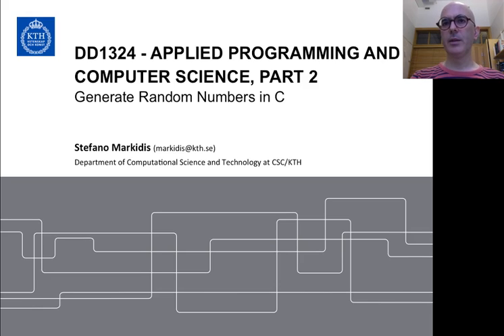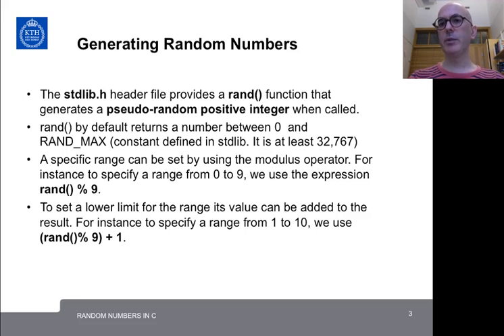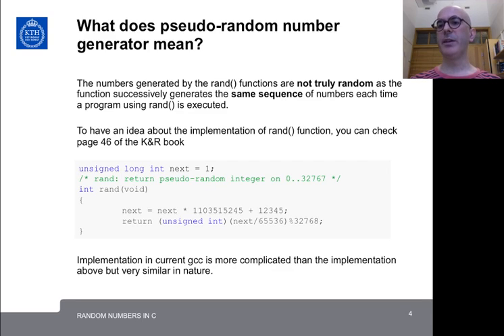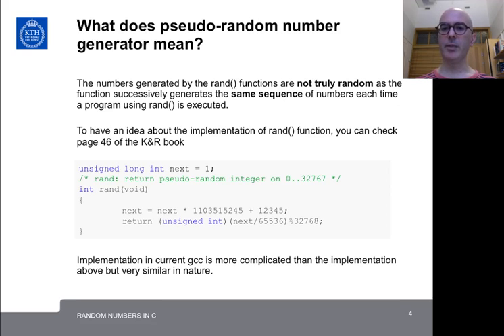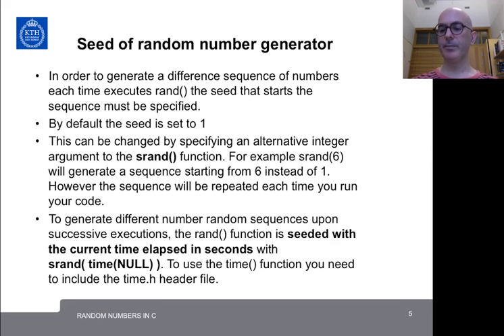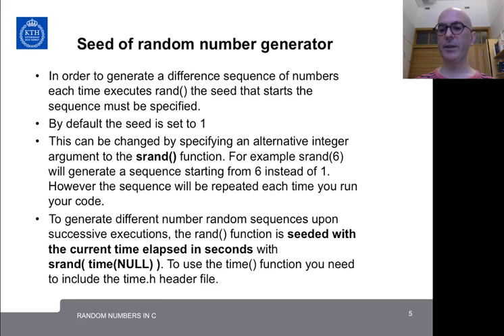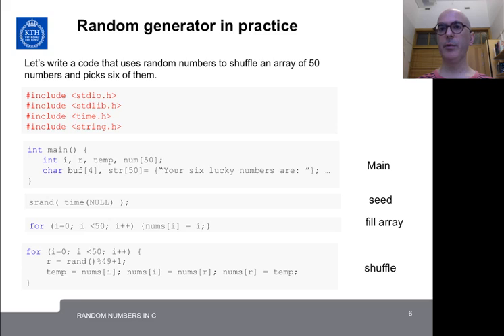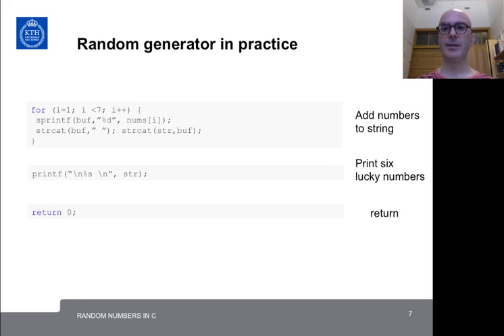4.2 Random numbers in C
Topics: Random numbers in C